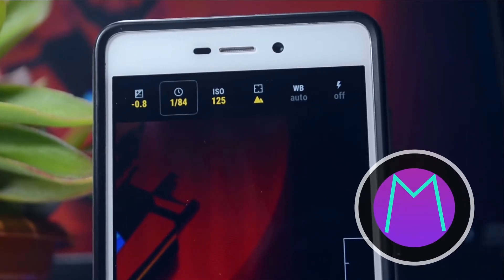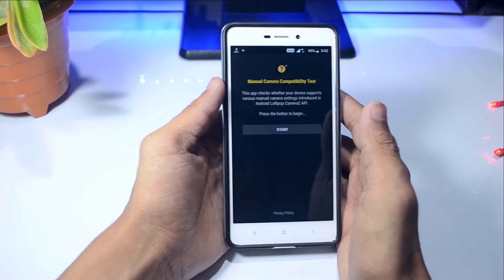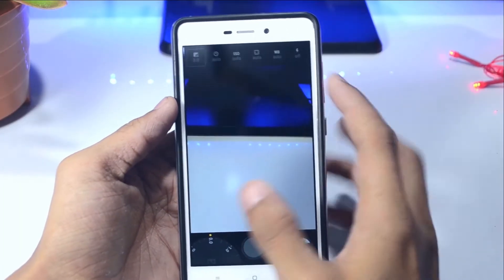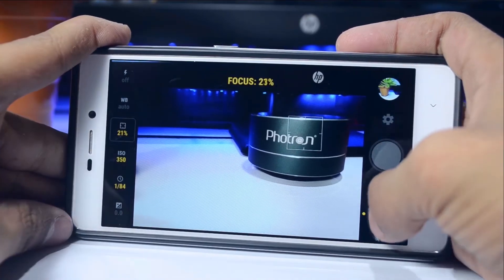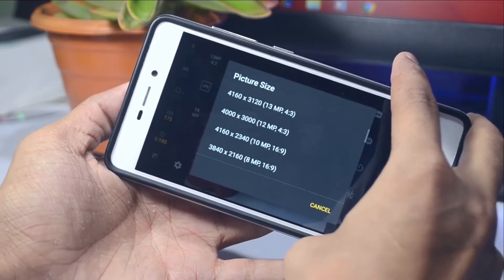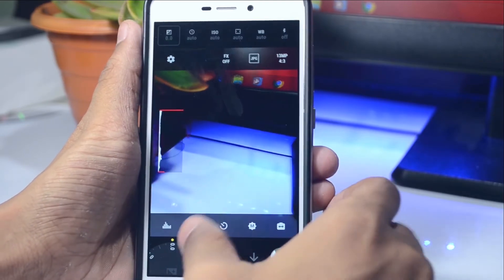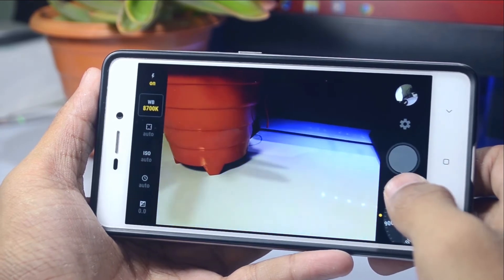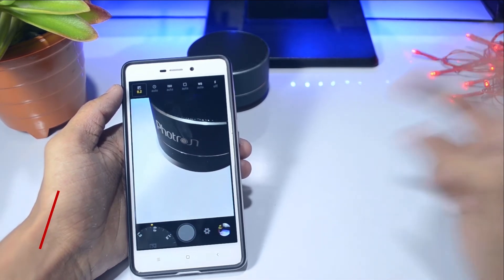How To Install Manual Camera On Any Android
Hey Guys in this video i ma gonna show you how to get the manual camera mode on any of your android device So let's do it.